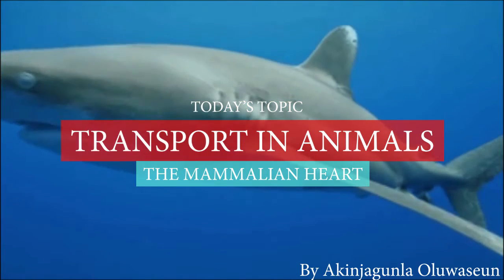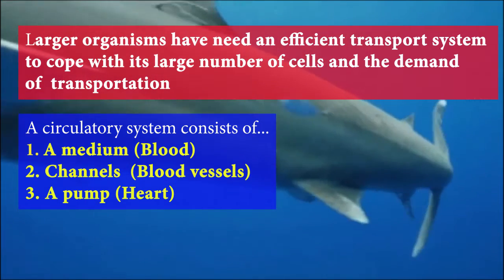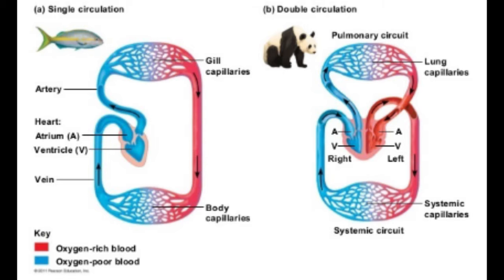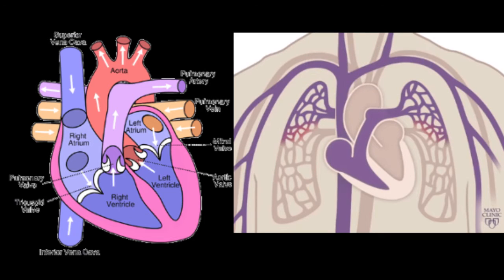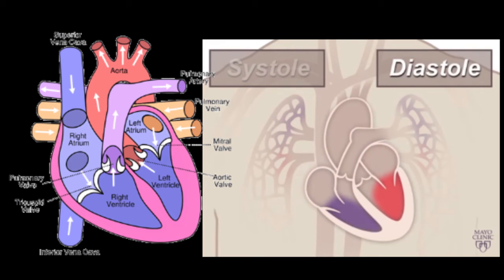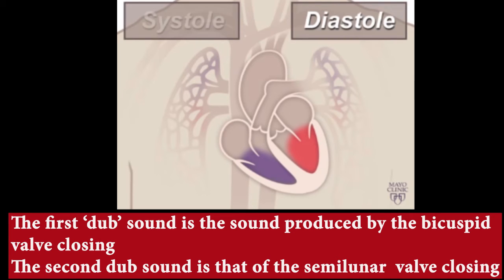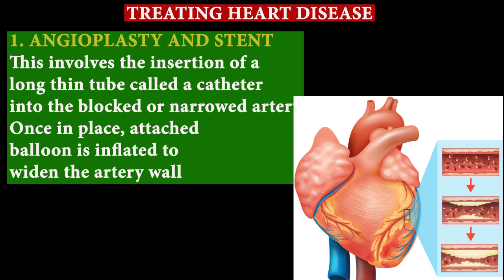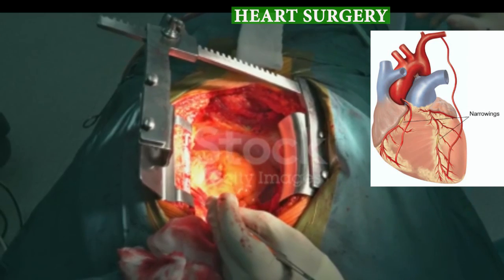Transport in animals Pt 1